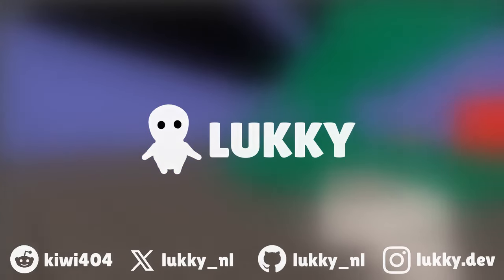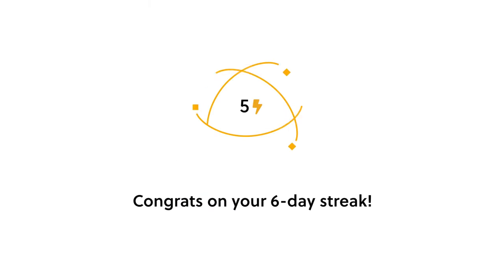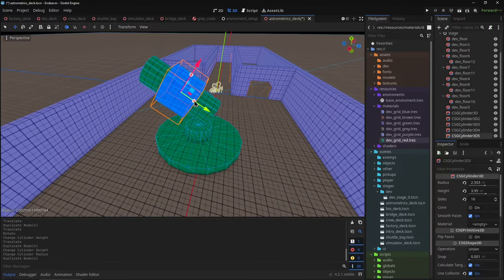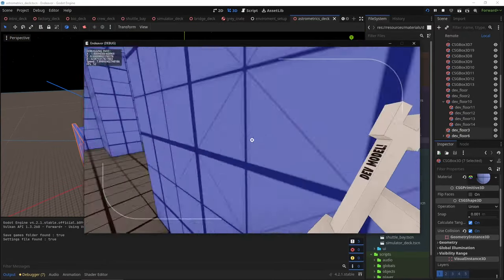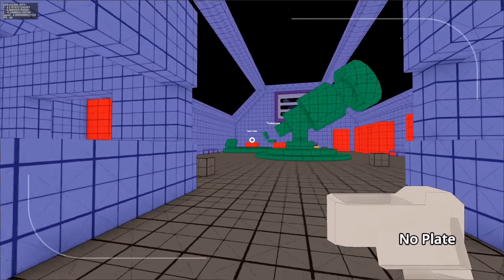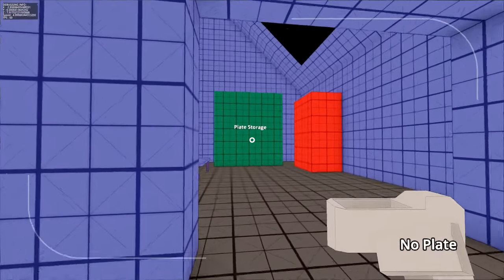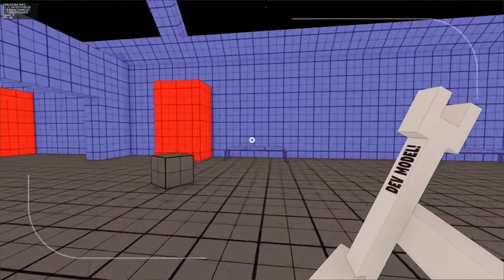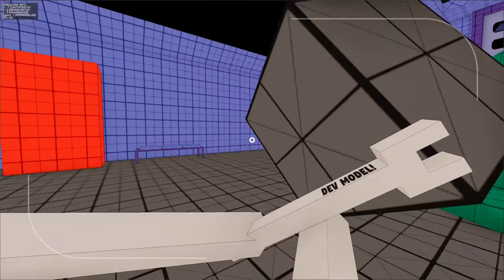Prototyping an Astrometrics Lab for ENDEAVOR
To try everything Brilliant has to offer—free—for a full 30 days, .